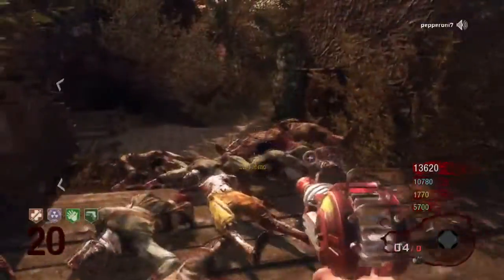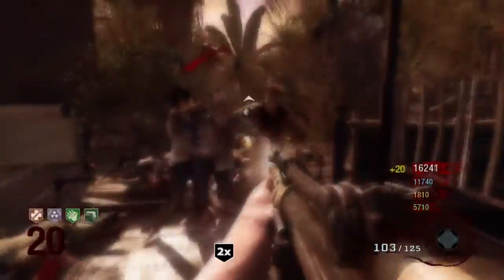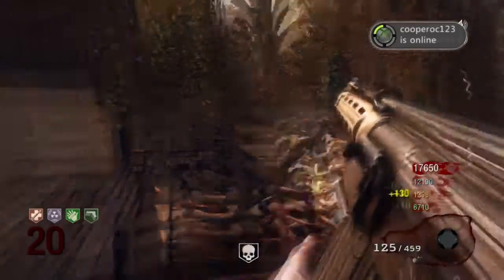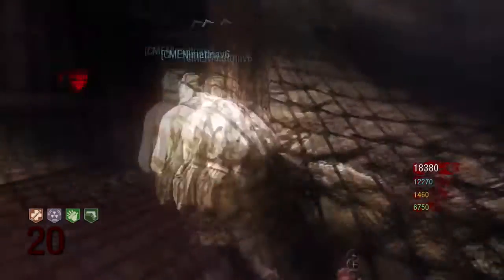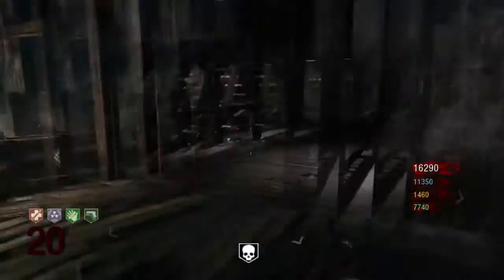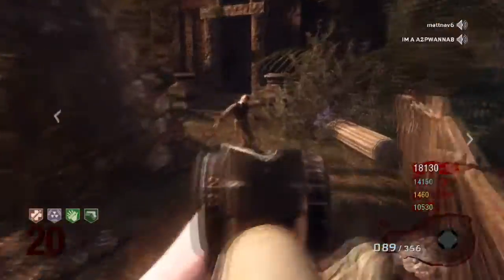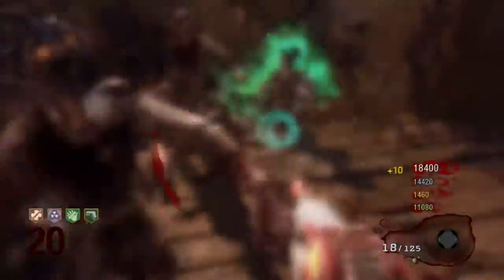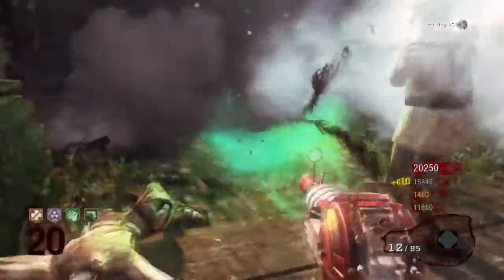Shangri-La Camping with Explosives!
sometimes just going old-fashioned style sittin' in a corner with your team is more fun.